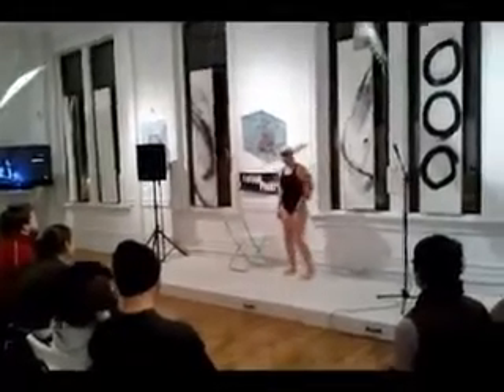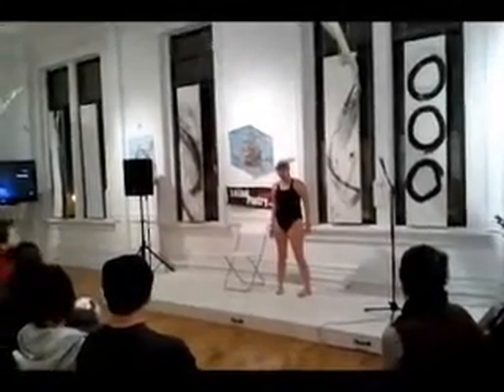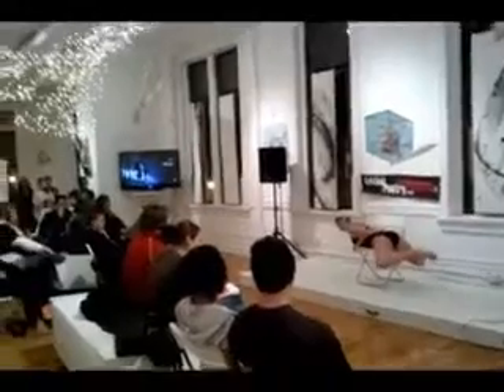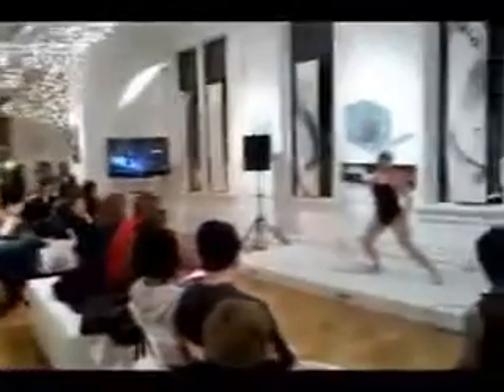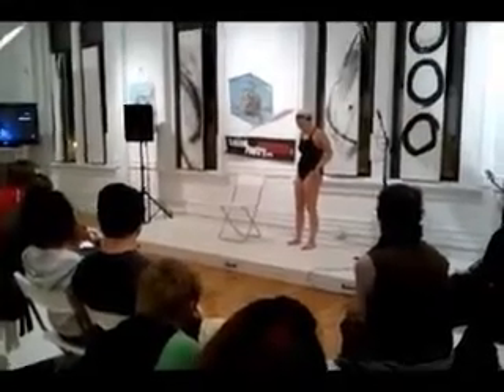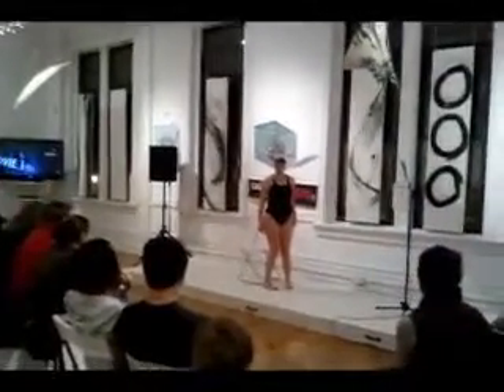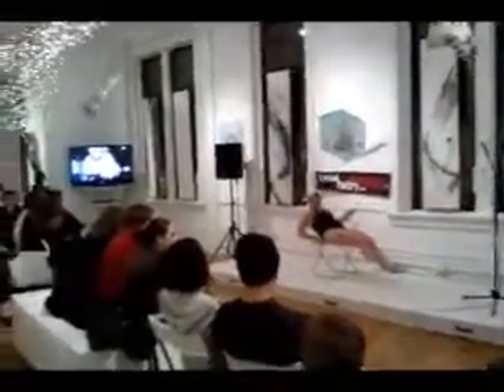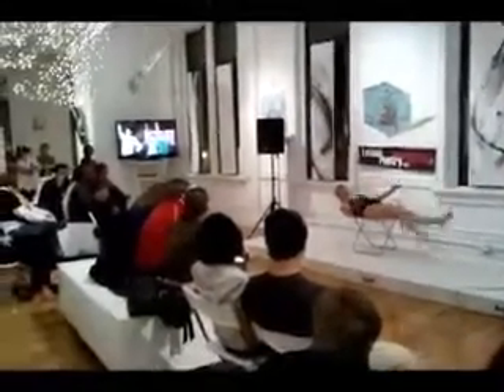Ali Clayton @ Words That Kill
Words That Kill is Open Mic, Showcase & Omni-Slam, featuring local and national poets and comedians.
Every 3rd Thursday 7-10pm @ creative lounge CHICAGO | ALL AGES!
1564 N Damen | FREE ENTRY if you bring a canned good!!